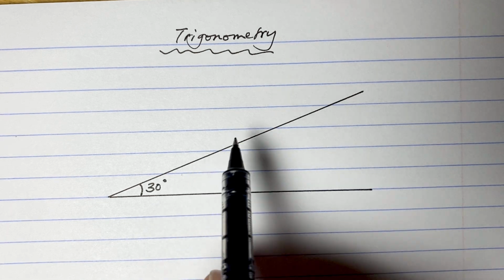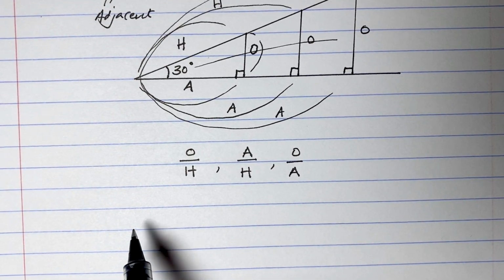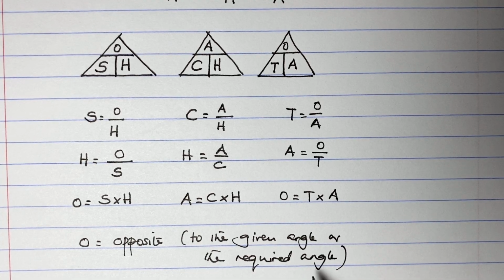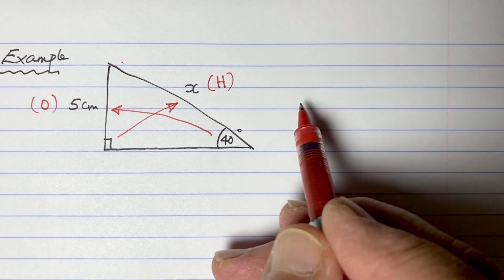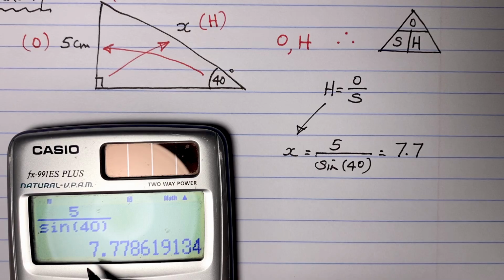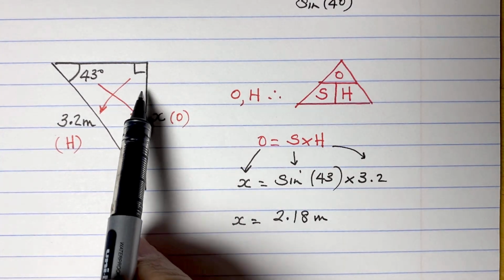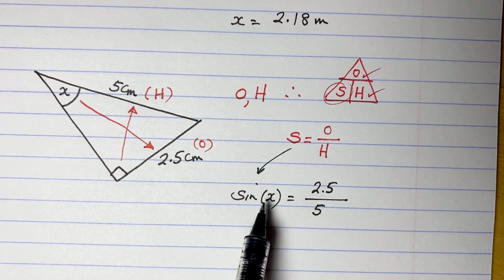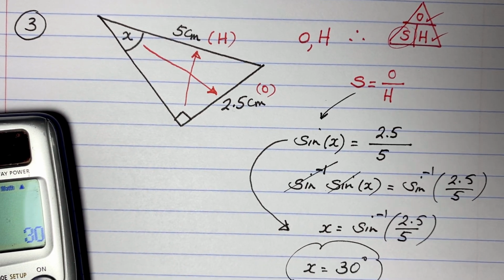Trigonometry (Part 1) Step by Step Guide for GCSE Maths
Unlock the world of Trigonometry with this complete step-by-step tutorial! In this video, I guide you through all the key concepts, from understanding sine, cosine, and tangent, to solving triangles and applying trigonometric ratios. Every explanation is clear, simple, and easy to follow, with plenty of worked examples and practice problems to help you grasp the topic fully.

Whether you’re struggling with angles, right-angled triangles, or applying formulas, this video breaks it down so you can understand and feel confident. Perfect for GCSE students or anyone wanting a strong foundation in Trigonometry.

Watch, learn, and practice along to improve your skills and boost your maths confidence!